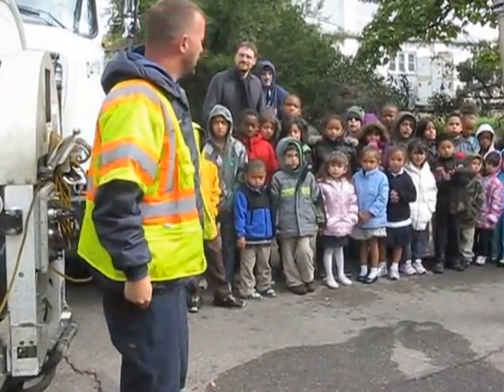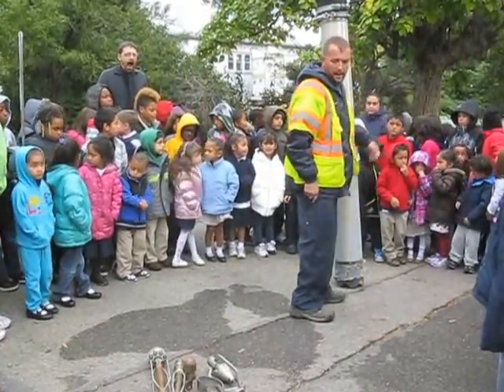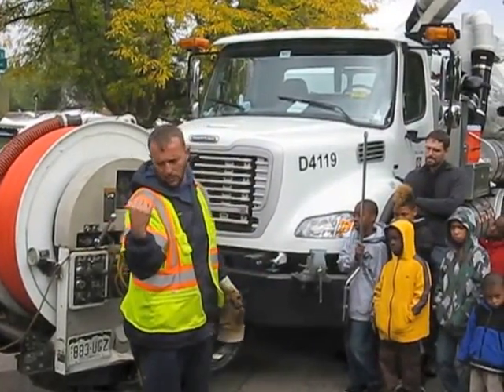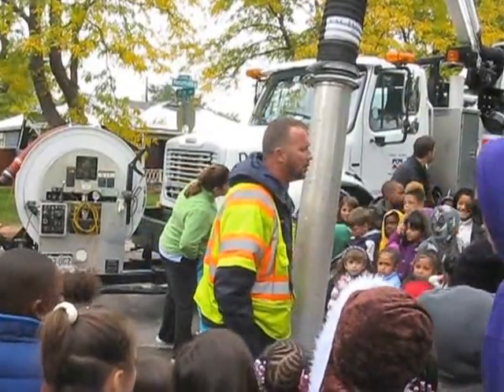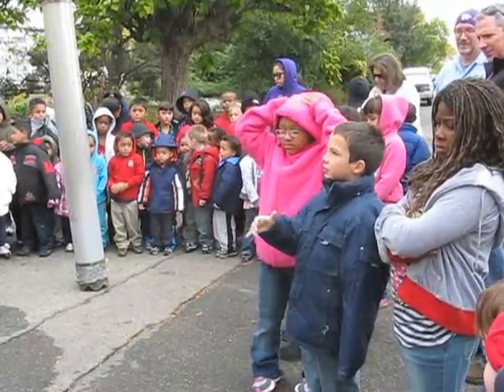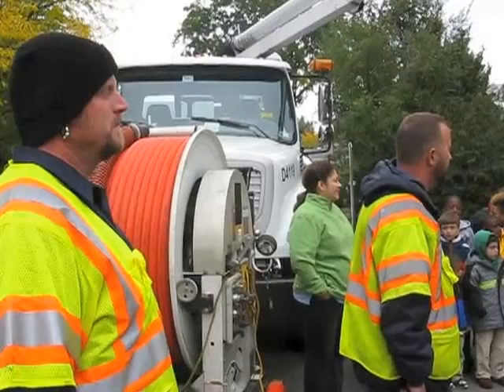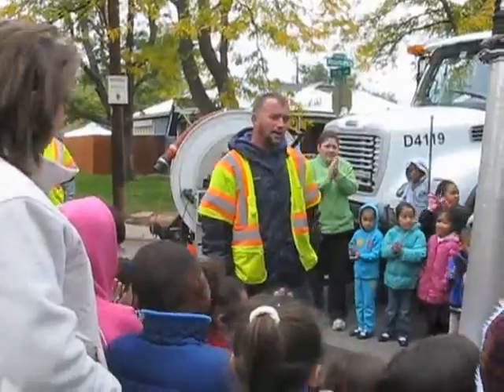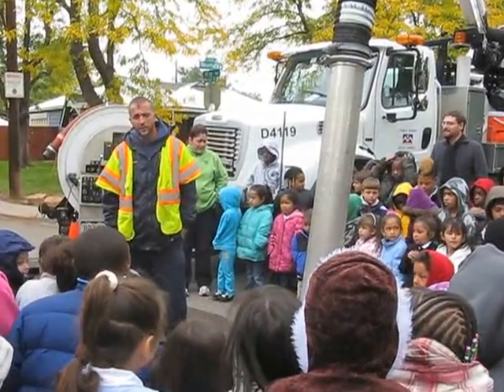Keep It Clean Denver presents A Vacuum Truck Demonstration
Denver's city vacuum truck crew explains to school groups how they clean storm drains to help keep pollution out of the South Platte River.